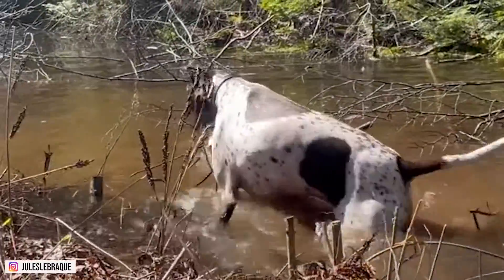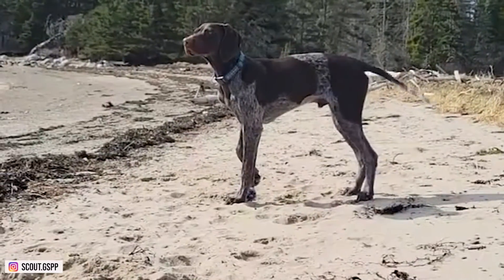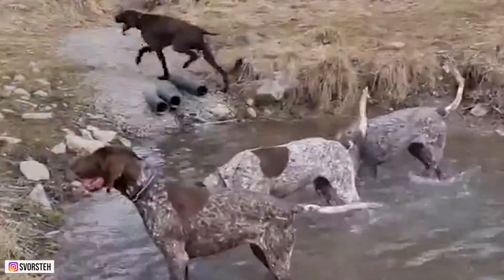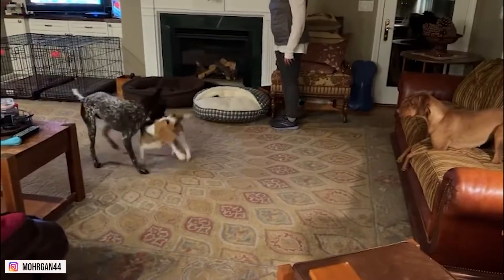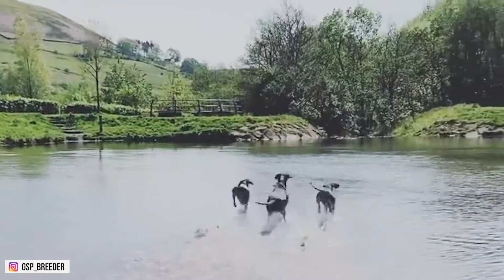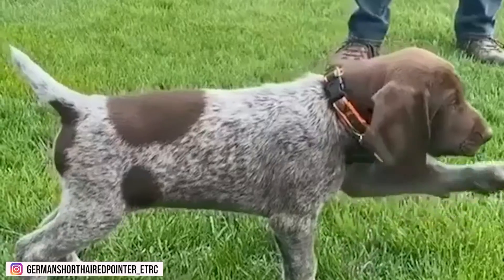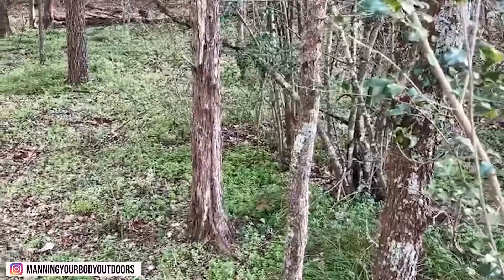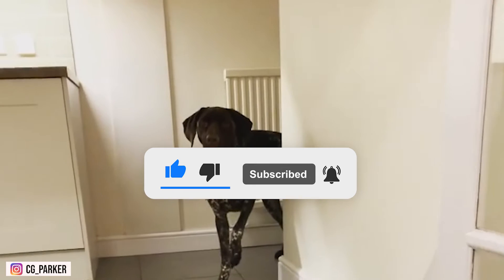German Shorthaired Pointer Dog Breed Guide | Dogs 101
The German Shorthaired Pointer has an athletic, streamlined appearance with strong stamina and endurance. They are moderately long in comparison to their height, have a strong back and loins, nicely arched loins and a slight tuck up.

Their broad heads are slightly rounded with long ears that hang close to the head. Their almond shaped eyes should be dark brown in color and their noses should be black or brown depending on the color of their coat.  Their tails are customarily docked between two and three inches from the tip (for show purposes).

They have a short coat which may be liver or any shade of liver-spotted pattern, solid liver or black (with or without tan markings).